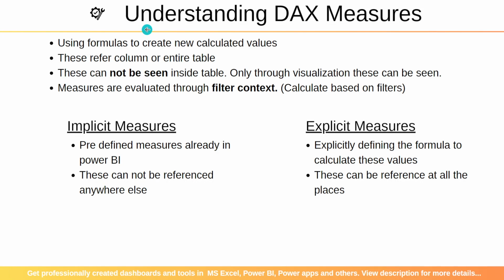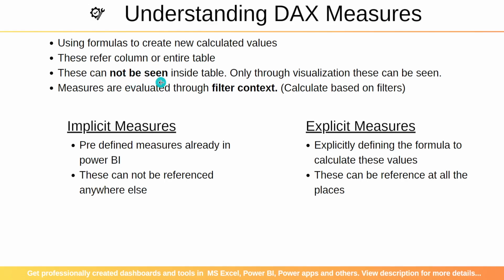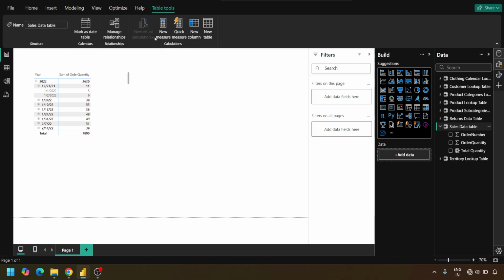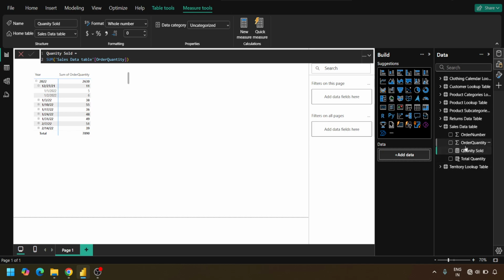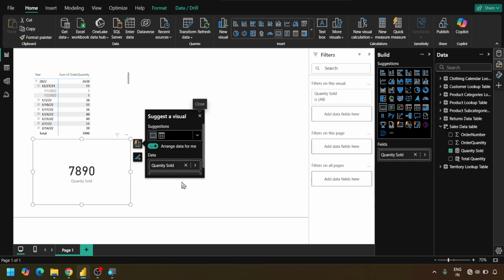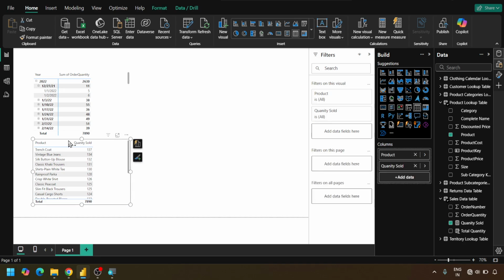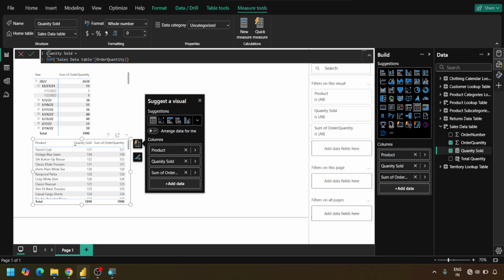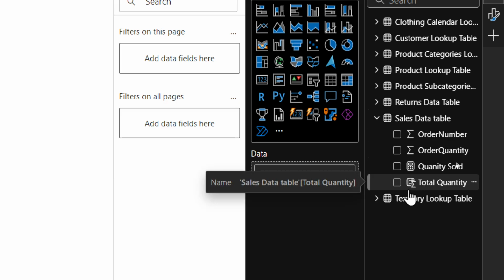Implicit vs Explicit Measures in Power BI: Master the Measures (2024)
Understanding the difference between implicit and explicit measures is crucial for effective data modeling in Power BI. In this video, we break down these concepts, explain their importance, and show you how to create and use both types of measures in your reports. Enhance your Power BI skills and take your data analysis to the next level